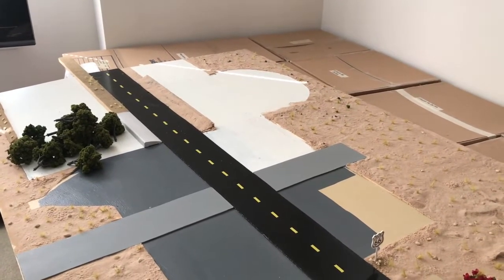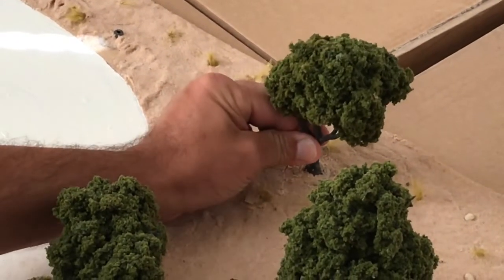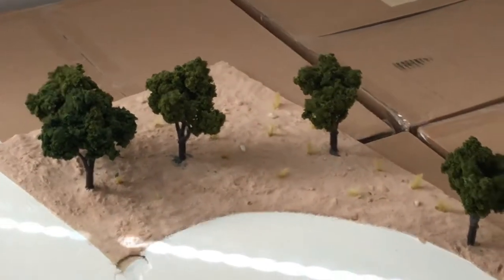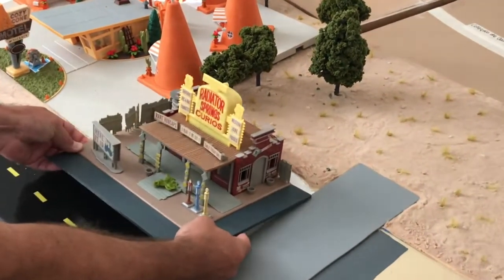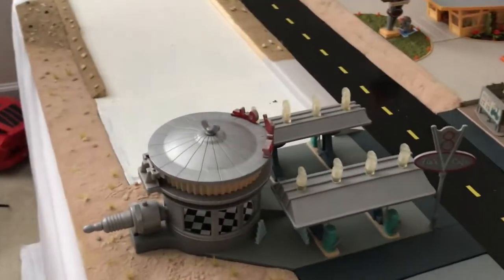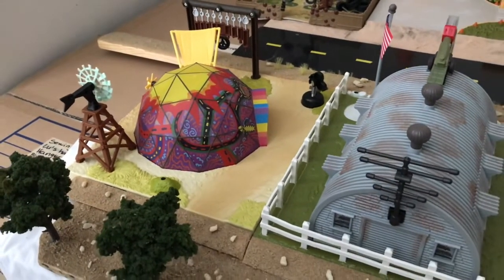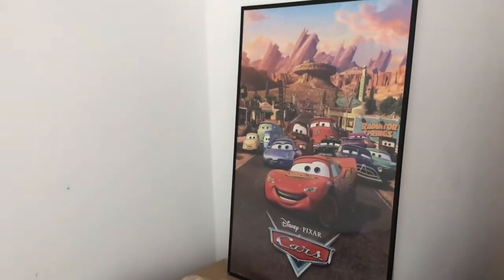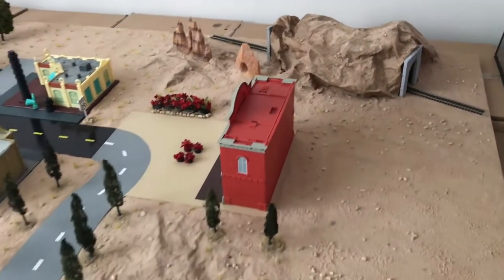Radiator Springs Update! Back Together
Hello Guys!
In this video you will see us putting our Radiator Springs back together.
We still have to put the population back.
Bye!